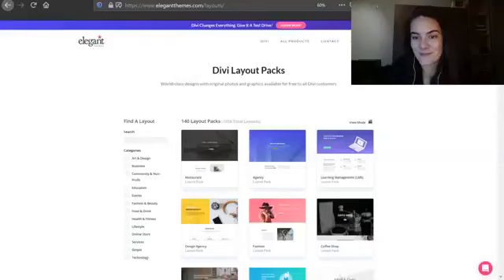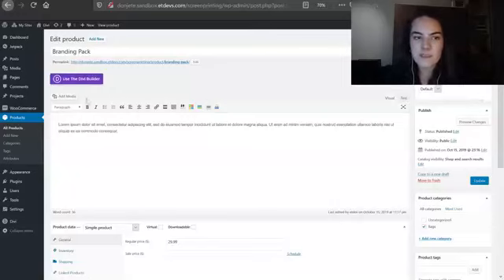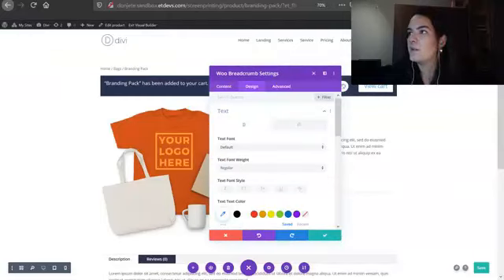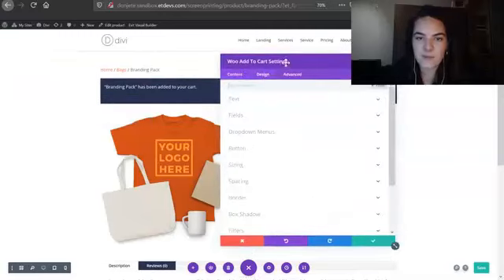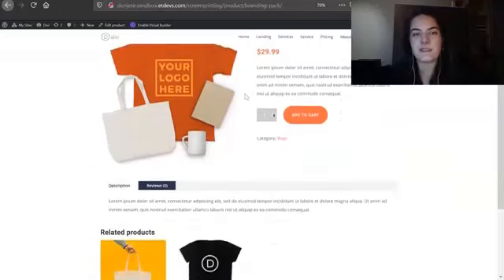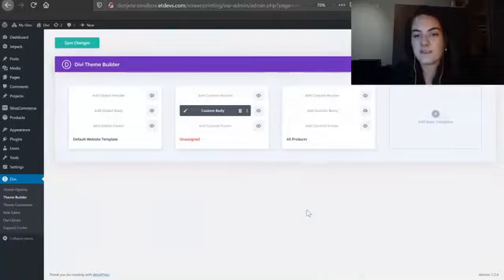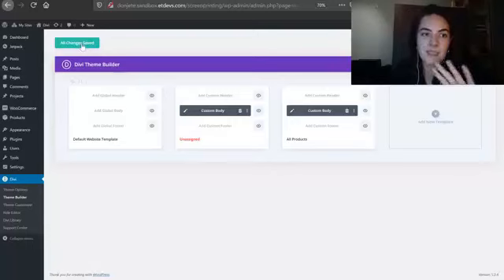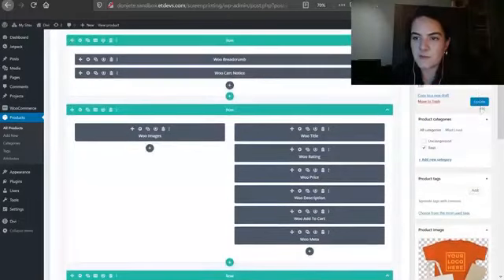How to creat a site-wide Product Page Template with Divi's Theme Builder